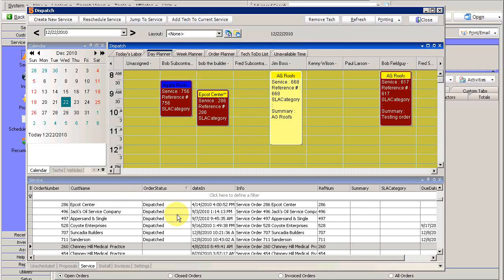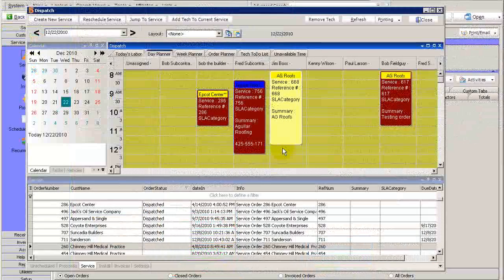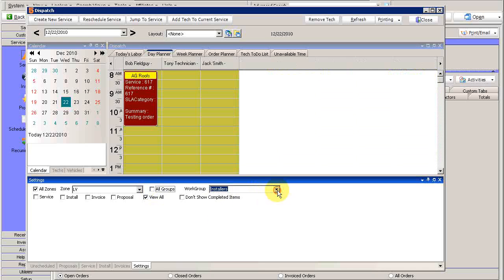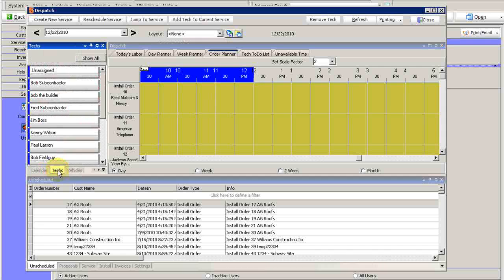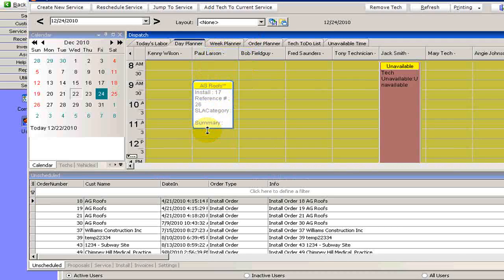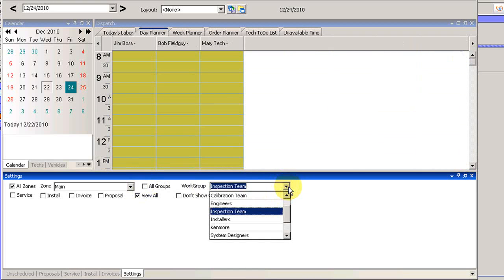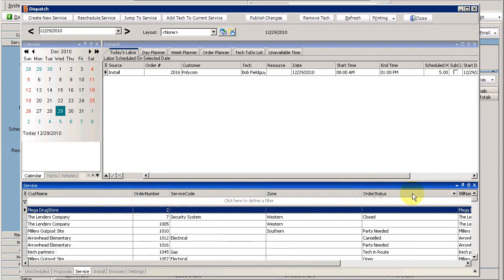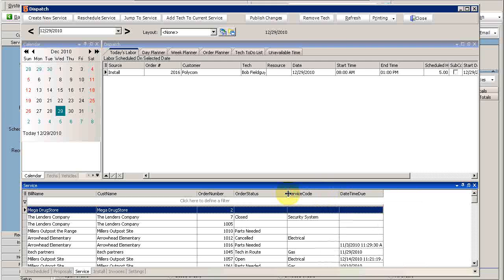Dispatch Window (SME 7.1)